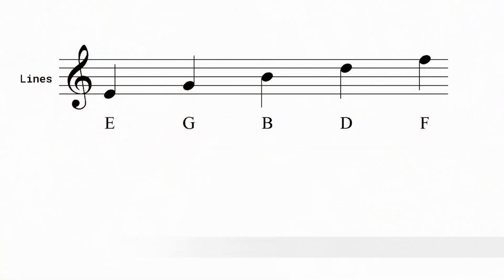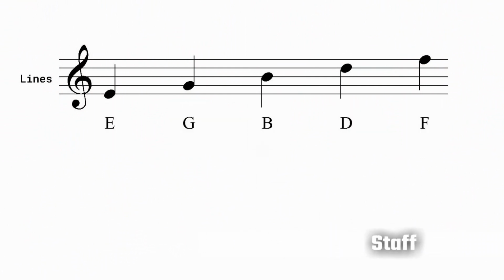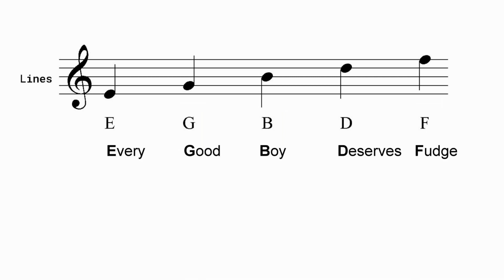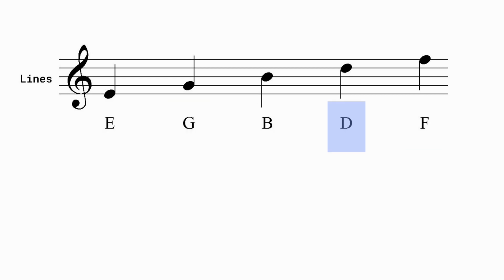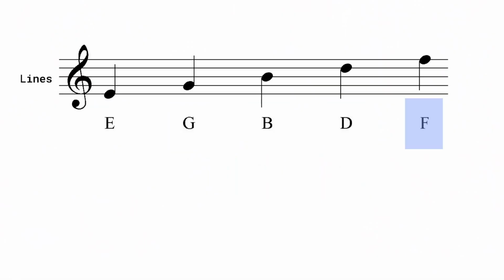Let's Learn Guitar: A Guide for Music Teachers & Beginners - Lesson 5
Purchase the directly accompanying Let's Learn Guitar book in our Teachers Pay Teachers shop

🎸 Dive into the world of guitar with our "Let's Learn Guitar" series.  We teamed up with Ms. W of Raonna Music to bring you this expertly crafted 7-video tutorial designed for both music teachers and beginning players alike. Whether you're a music educator looking to enhance your curriculum or an aspiring player eager to pick up the guitar, this series is your ultimate guide to starting this instrument.

🎶 Ready to enhance your music curriculum? Integrate the guitar into your classroom, and watch your students flourish as they embark on this exciting musical journey together.

Timestamps:
0:00 - Intro
0:24 - Review Song “The Wheels On The Bus”
0:57 - Review The Staff
1:30 - Individual Notes on the Second String
2:02 - The Note B #1
2:44 - 3/4 Time #2
3:32 - The Note C  #3
4:21 - The Note D #4
4:43 - Moving Between B,C & D #5
5:21 - Moving Between B,C & D #6
5:57 - Moving Between B,C & D #7
6:50 - Sing and Play “Pop Goes the Weasel”
7:42 - Sing and Play “The Whole World In His Hands”
8:41 - New Chord - D
9:17 - Switching between G, C & D
10:44 - Sing and Play “Yankee Doodle”
11:54 - Review “Old Texas”
12:53 - Review “Happy Birthday”
13:50 - Wrap Up